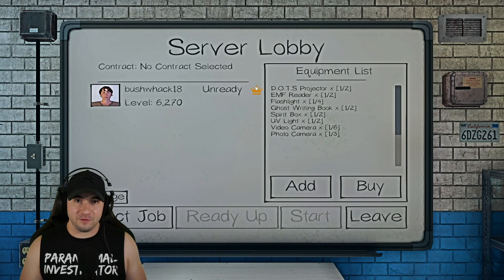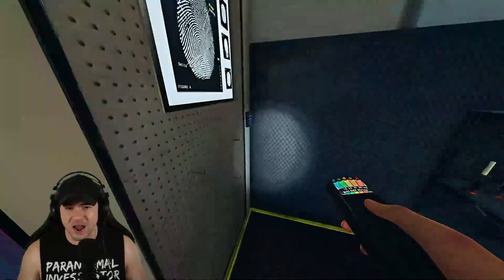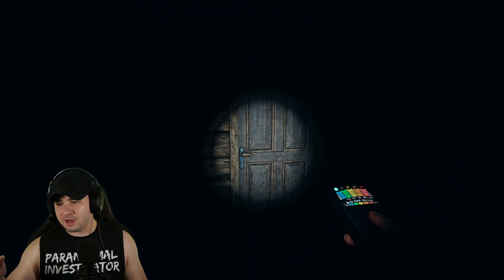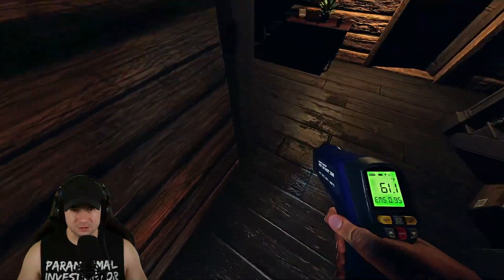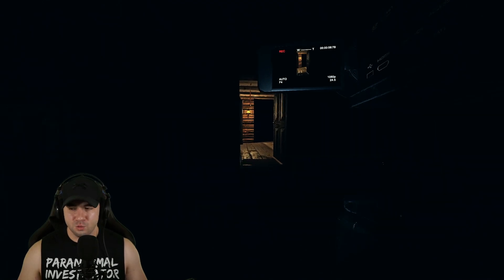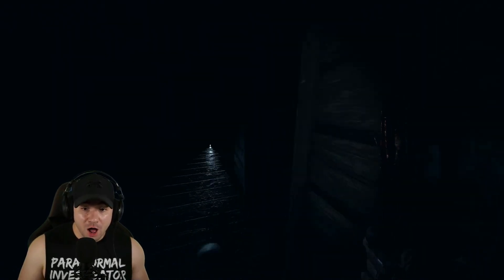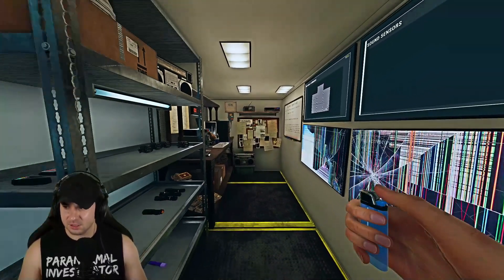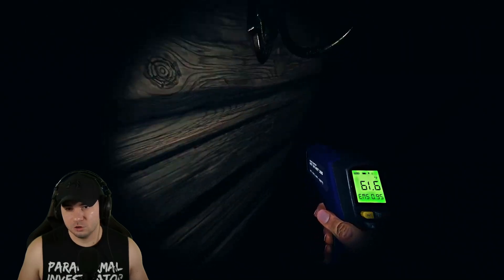This Used To Be The SCARIEST GHOST In Phasmophobia!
MY RECOMMENDED STREAMING GEAR!